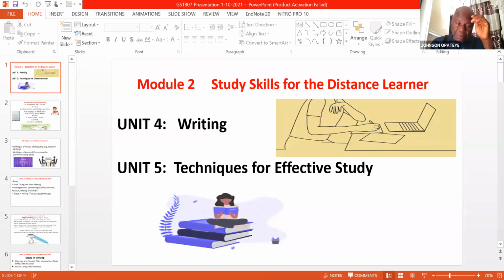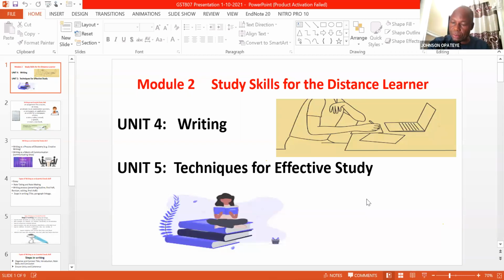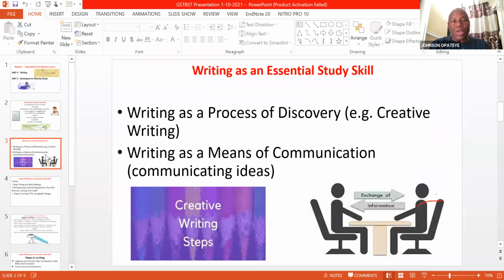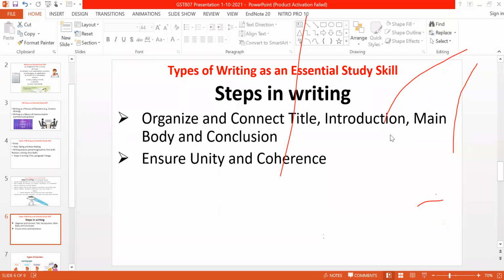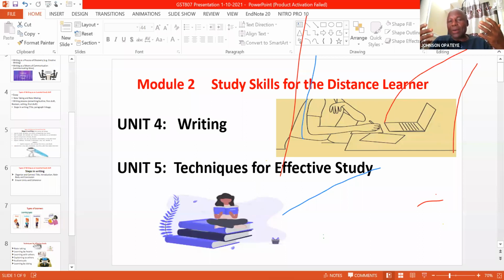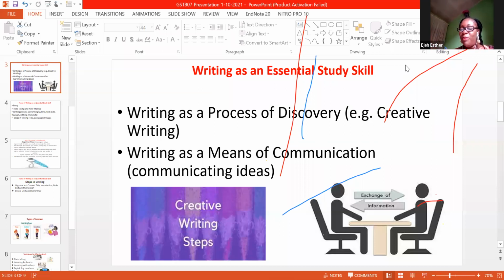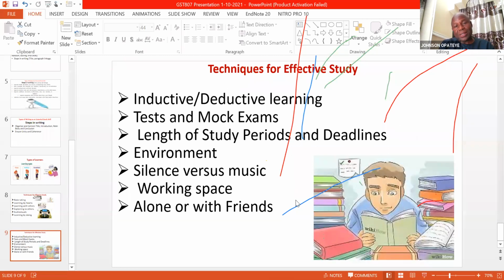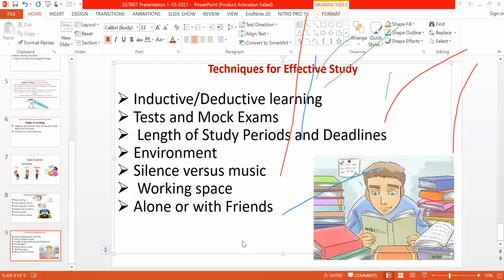GST807 session 1 By Dr. Johnson O.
Did you miss the First session of the live online facilitation on GST807?